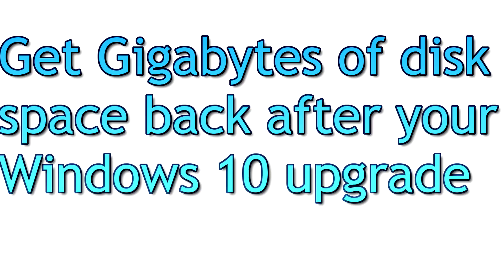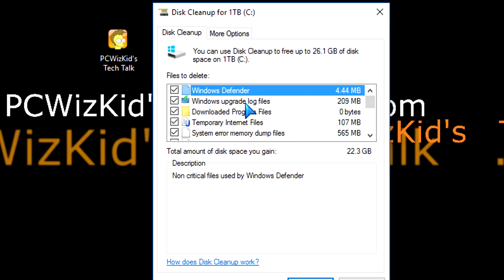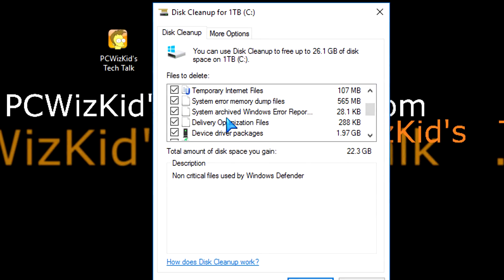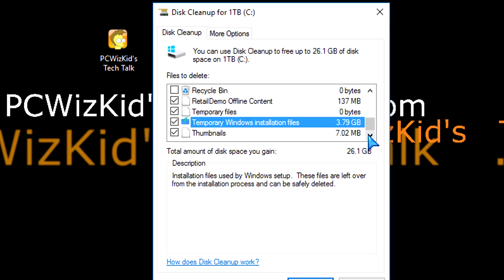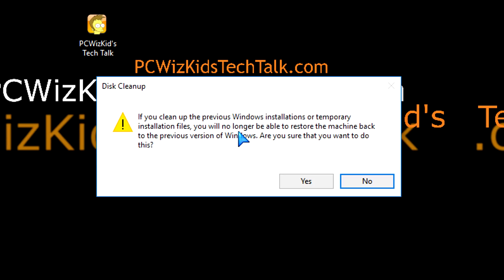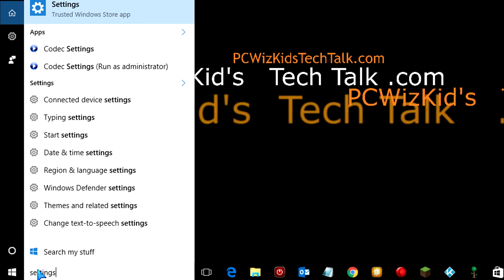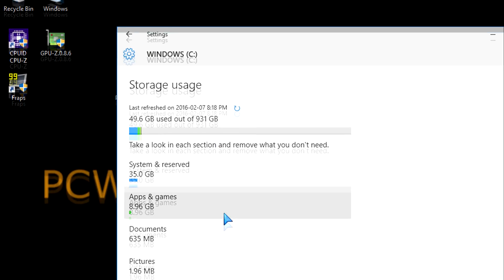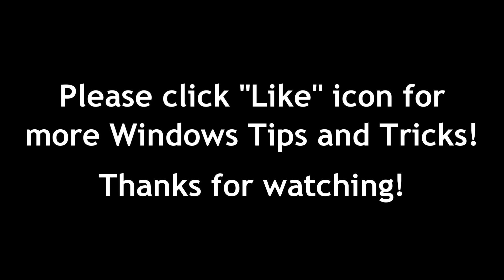Windows 10 Tip - Free up Gigabytes of disk space after your upgrade